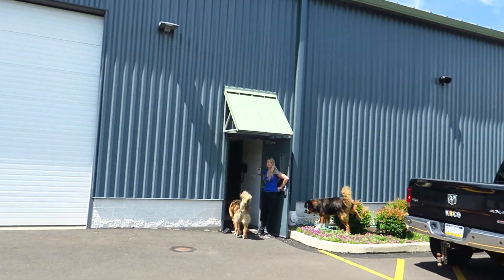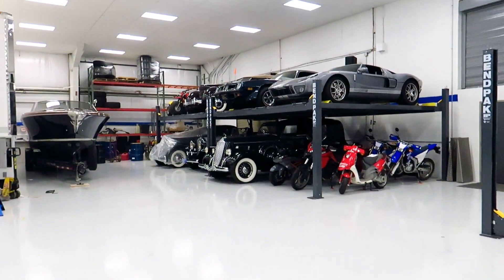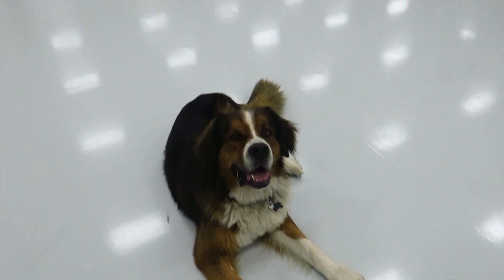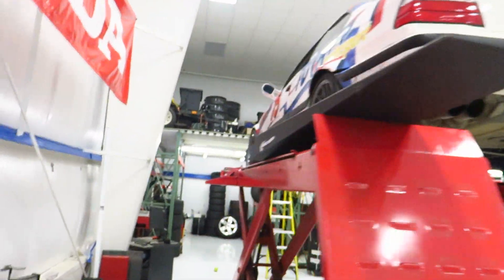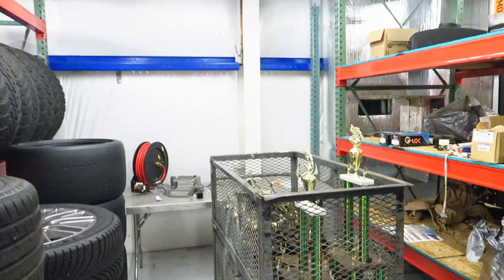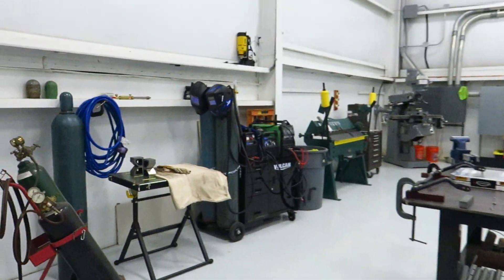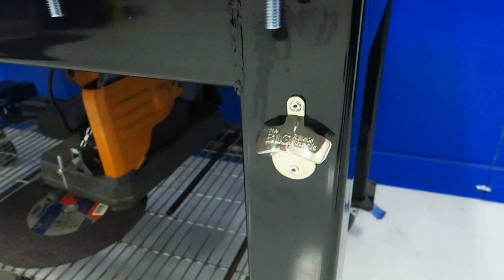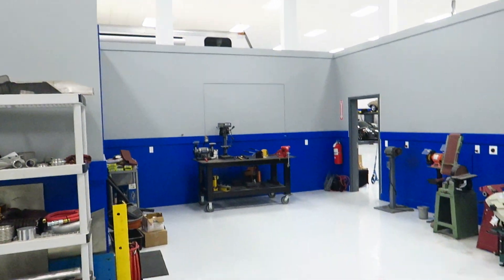Our Epic Race Shop Tour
We started with a blank slate two years ago and its already Insane!